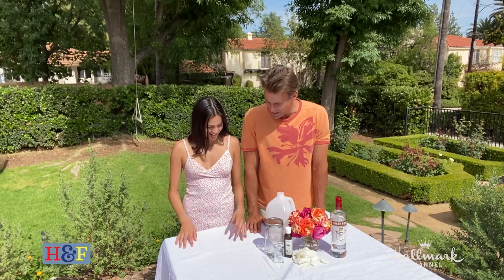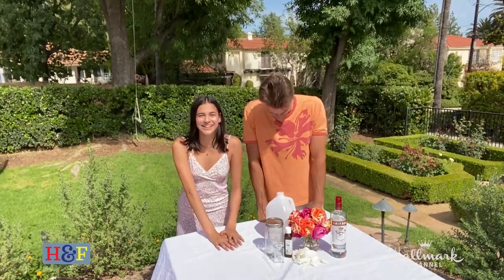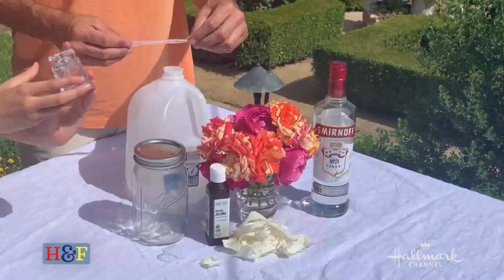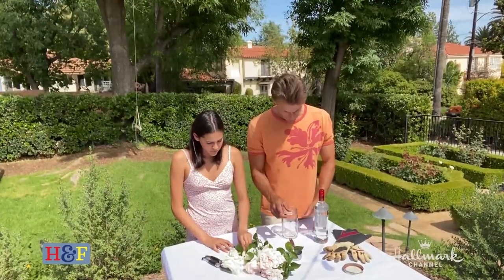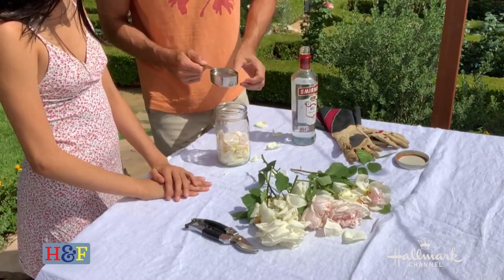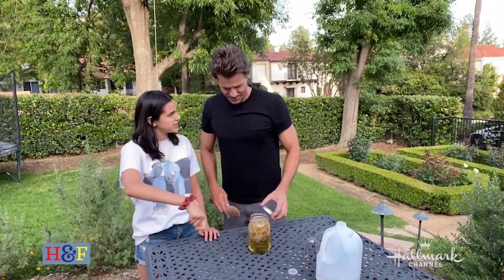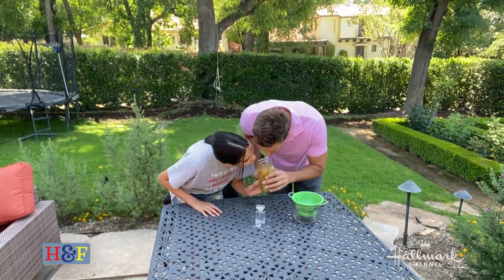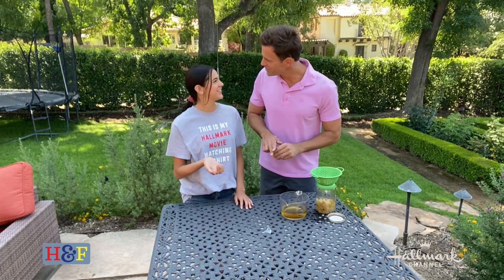At Home With Our Family - Rose Perfume - Home & Family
Cameron and his daughter Laila show you how to make your own rose perfume.